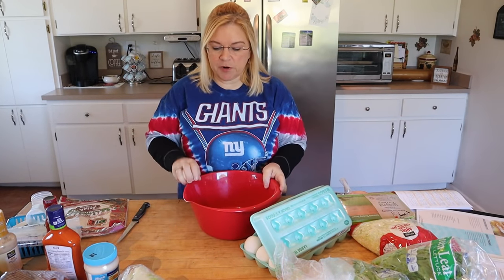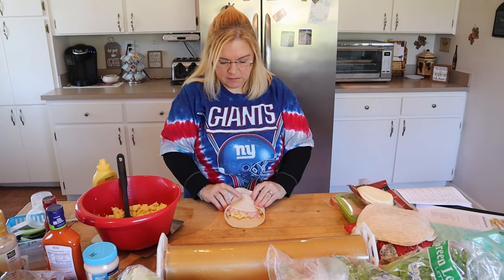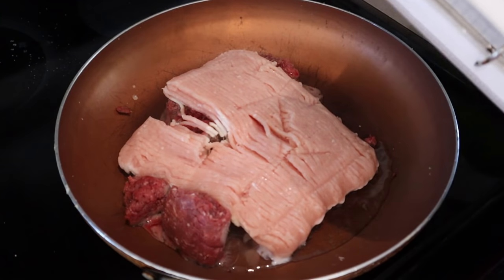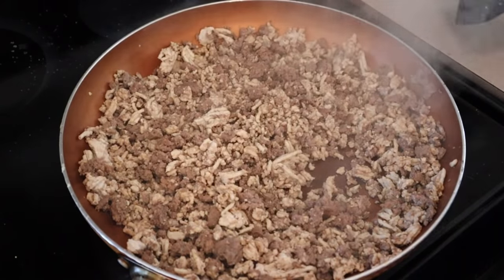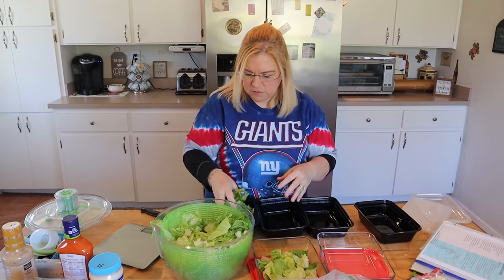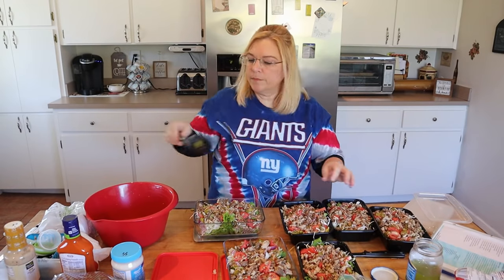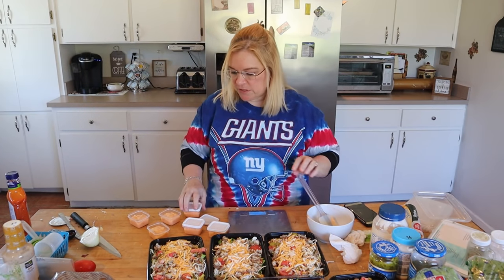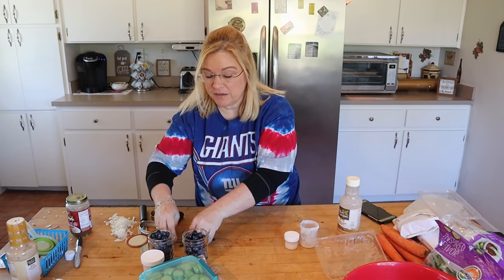BIG MAC SALAD | BREAKFAST BURRITOS | MEAL PREP FOR WEIGHT LOSS | MyWW | WEIGHT WATCHERS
For meal prep this week, I'm making BIG MAC SALADS and BREAKFAST BURRITOS!  Who would have thought you could lose weight eating something made with Big Mac sauce!!??  My grandmother taught me to make Big Mac sauce as a child, so I made a few modifications to her recipe to lower the points/calories, and it has quickly become one of our favorites!!  I hope it's one of yours too!

You can still get tips and ideas for meal planning and meal prepping. Recipes and links to items used below.

I follow the Weight Watchers WW blue plan, but I also give points for the WW purple plan and the WW green plan.

// BASIL-PARMESAN SALMON
My modifications: 💙2 | 💜2 | 💚9 (201 calories)

// TURKEY TENDERLOIN with POTATOES, CARROTS AND GRAVY 💙4 | 💜1 | 💚5
I don't have a recipe for this one since I just brush the turkey tenderloin with stone ground dijon mustard and bake everything, but I do have a similar pork recipe that you could use and just replace it with the turkey tenderloin.  The points listed here are just using a basic mustard topping though, not combining oil in it.

BLUE MEAL PREP CONTAINERS